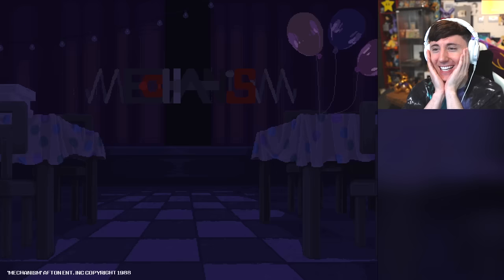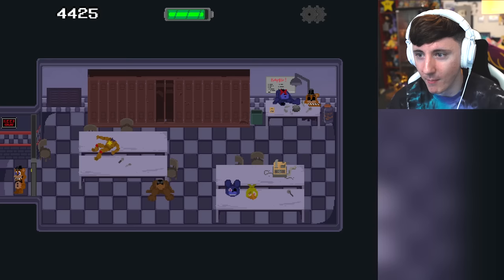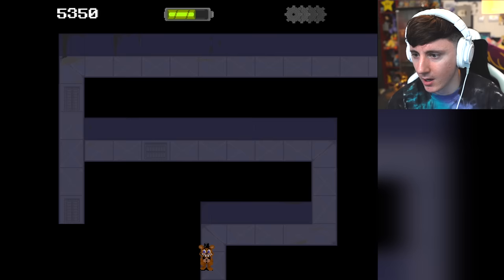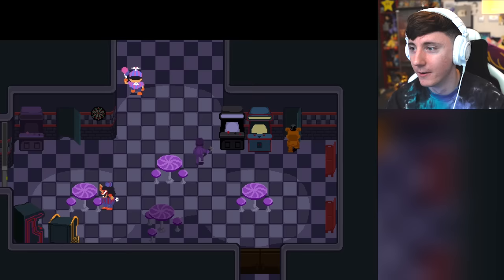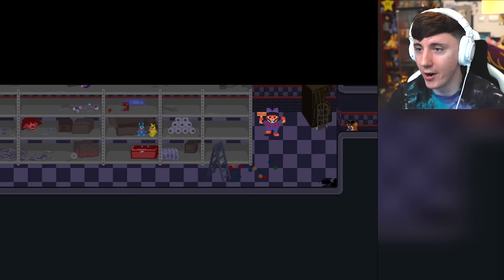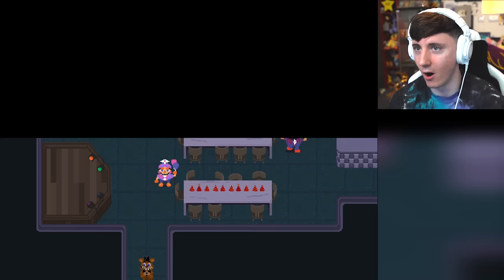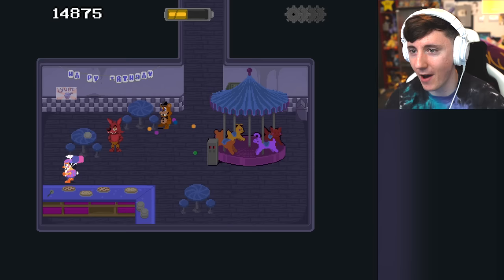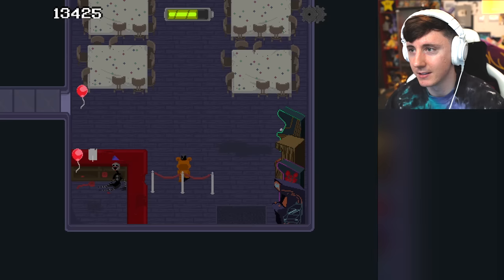SO ANDIEMATRONIC MADE A FNAF GAME?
Welcome back to @Andiematronic who has been working on this for 2 YEARS!!! We have missed your amazing content, check out Andie's latest video all about this adventure